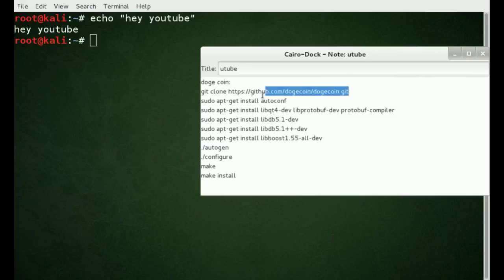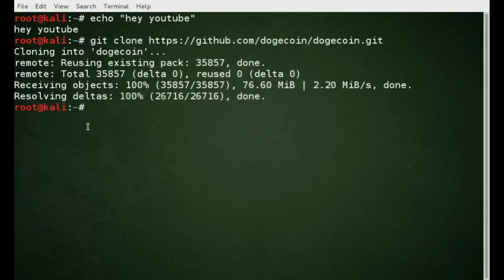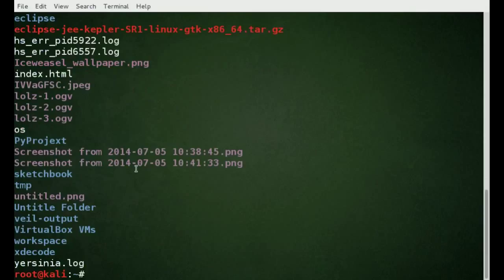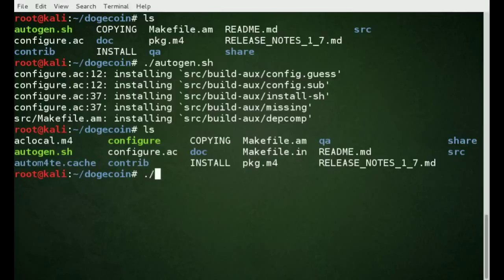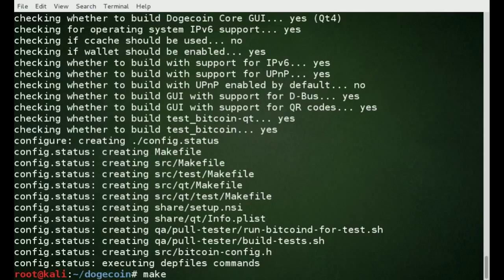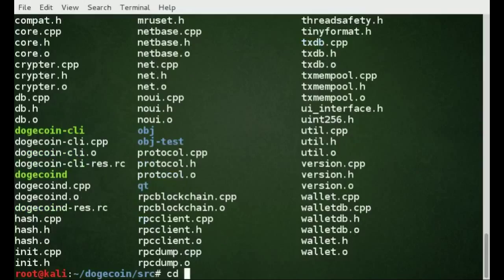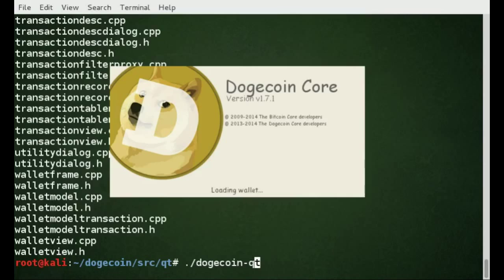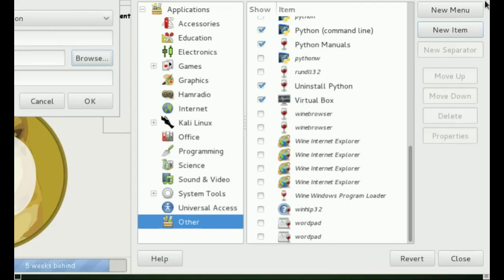INSTALL DOGECOIN LINUX! [HD]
Welcome to How-to install doge coin wallet in linux Ubuntu/Debian! Such coins!
leave like and sub! ;)
Commands:
doge coin:
sudo apt-get install libqt5gui5 libqt5core5 libqt5dbus5 qttools5-dev qttools5-dev-tools libprotobuf-dev
./autogen
./configure
make
make install